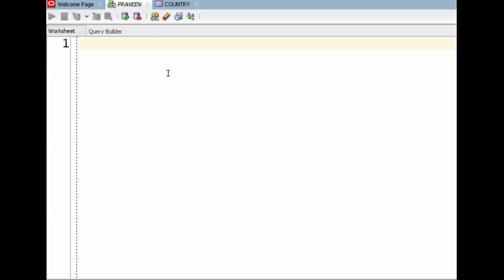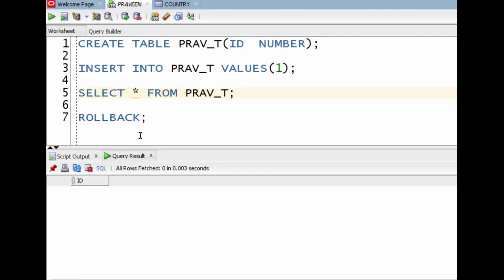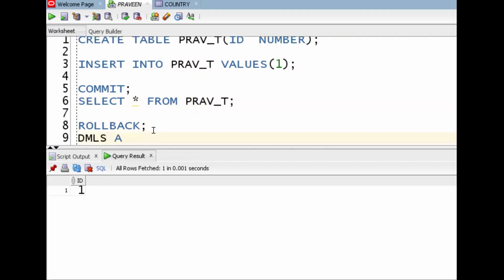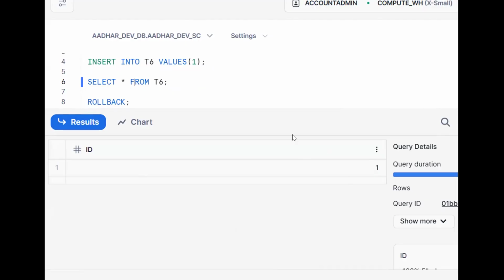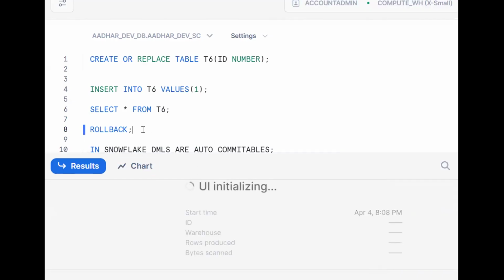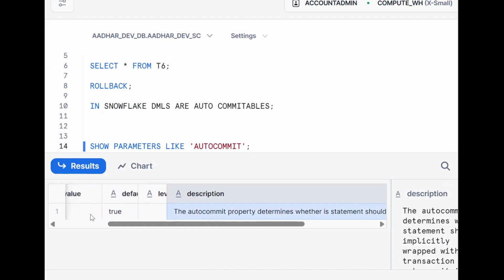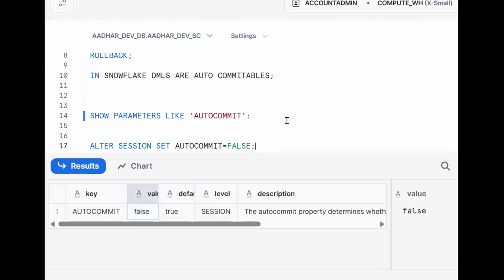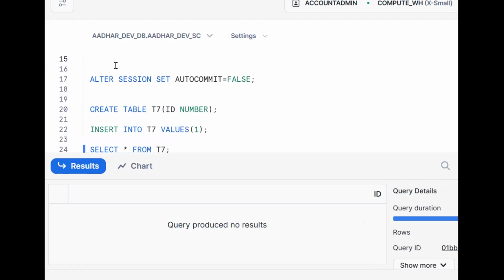Auto-Commit Best Practices for Snowflake DMLs | Does DMLs are Auto-commitable